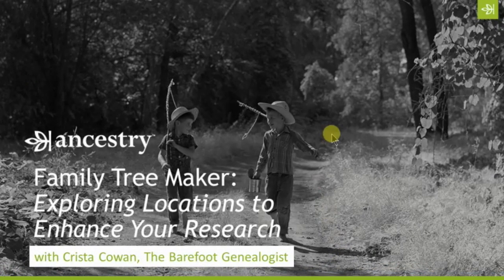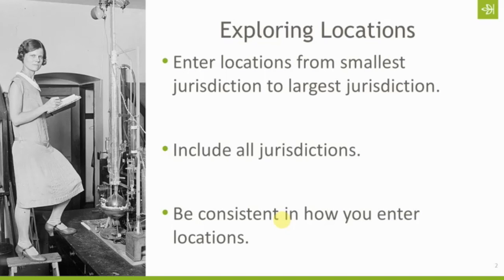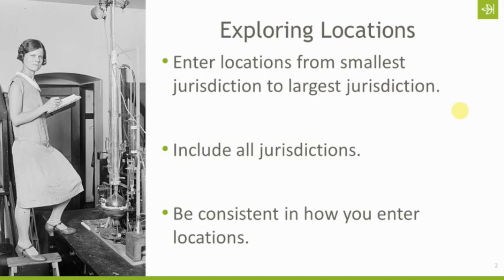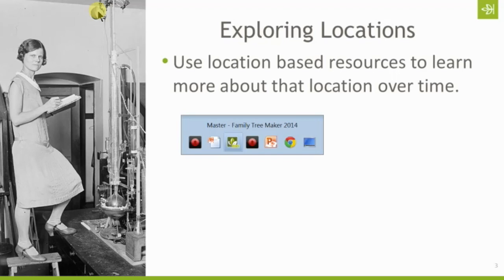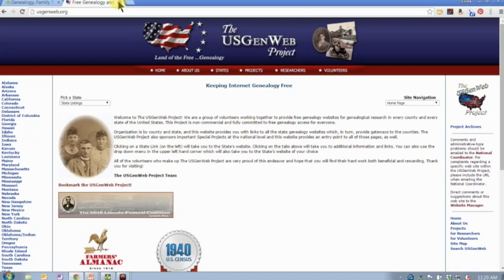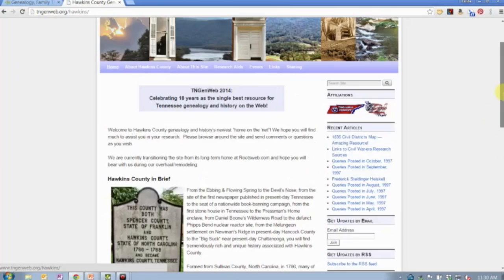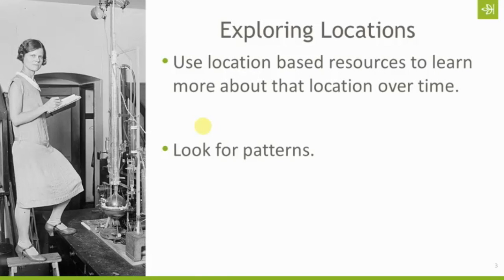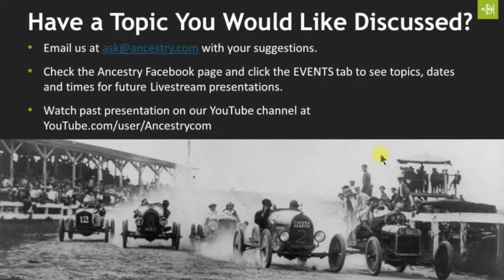Family Tree Maker: Exploring Locations to Enhance Your Research | Ancestry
One of the great things about Family Tree Maker is the ability to explore your tree by location. Join Crista Cowan for a look at HOW to enter locations so you can get the most out of them later, WHY you want to do this and WHERE you can access features that allow you use locations to accelerate your family history research.